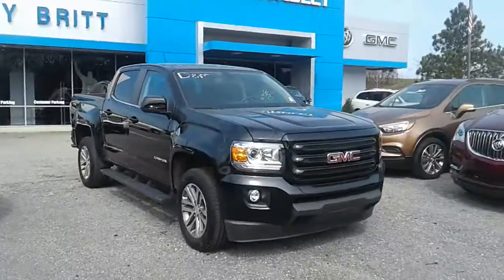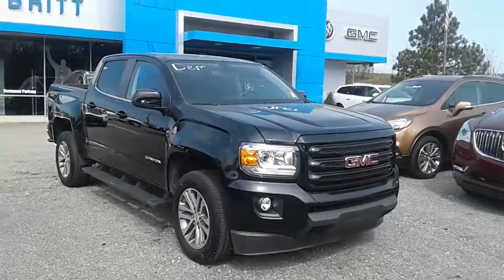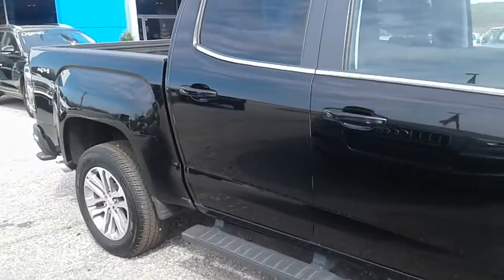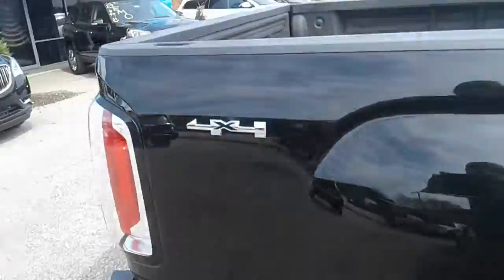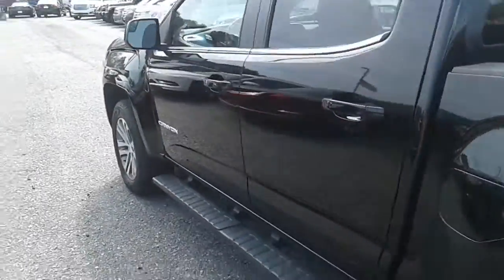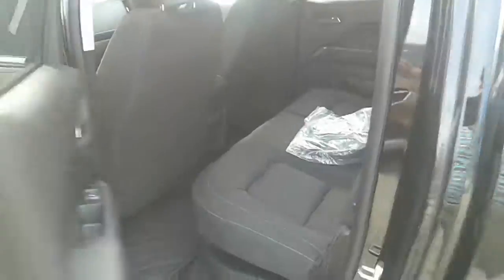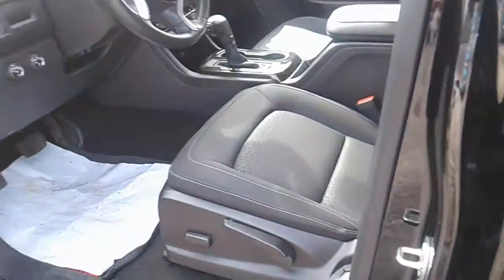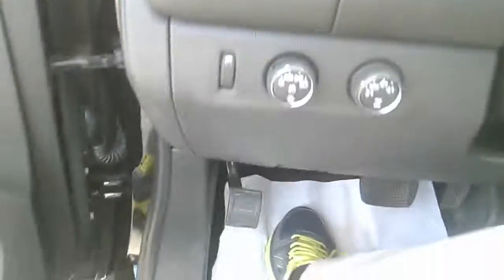TAKE A LOOK JUDY